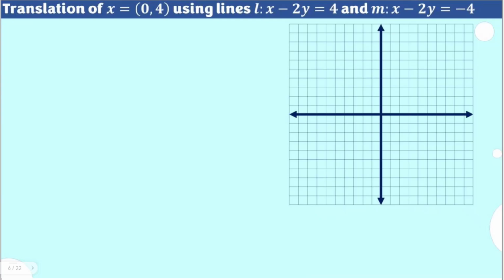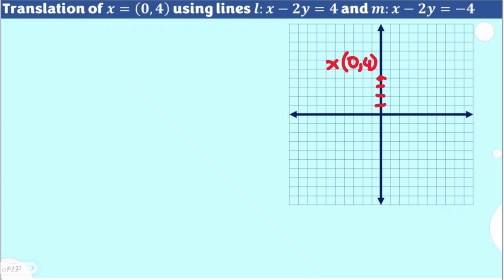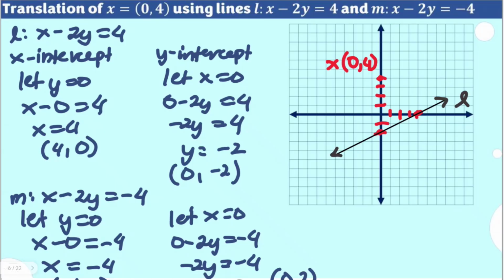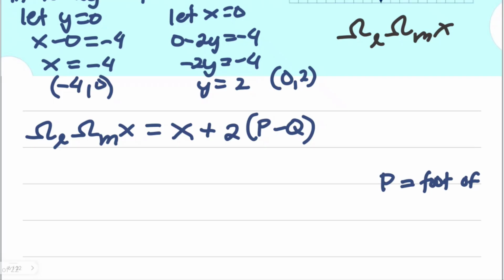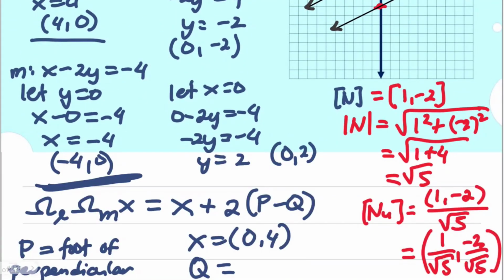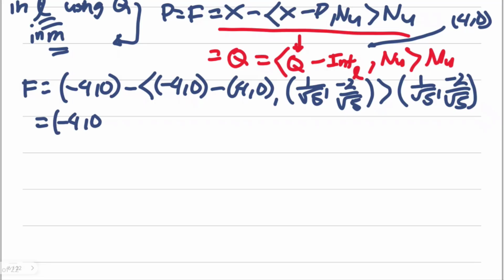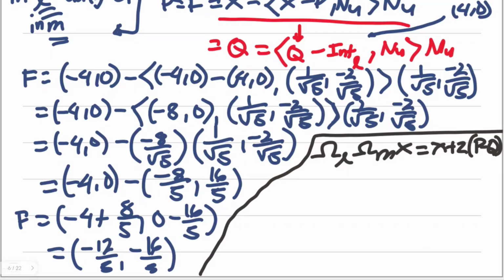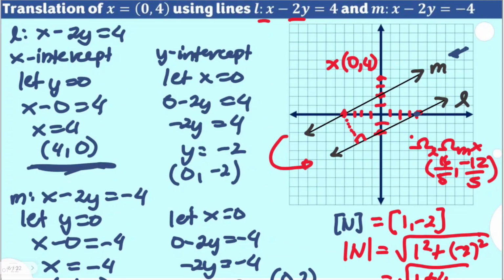Translation of 𝒙 = (𝟎,𝟒) using lines 𝒍: 𝒙 − 𝟐𝒚 = 𝟒 and 𝒎: 𝒙 − 𝟐𝒚 = −𝟒 || Modern Geometry